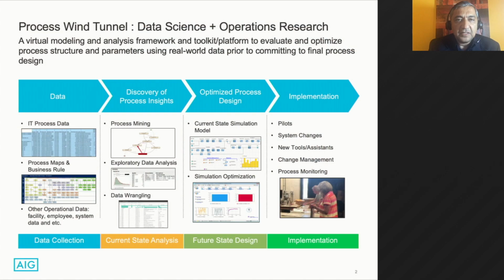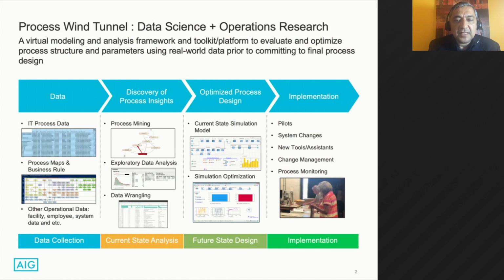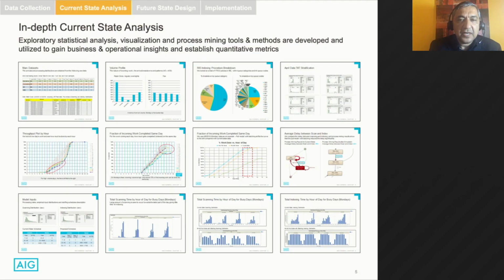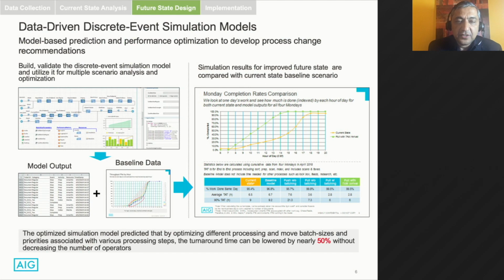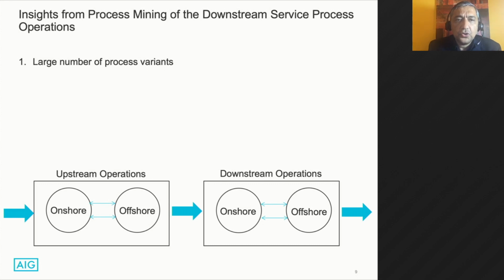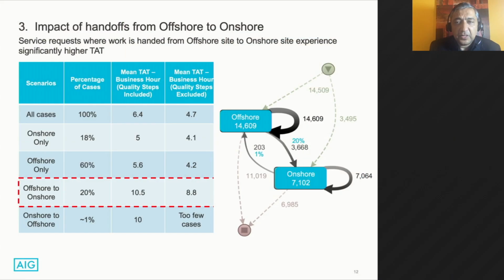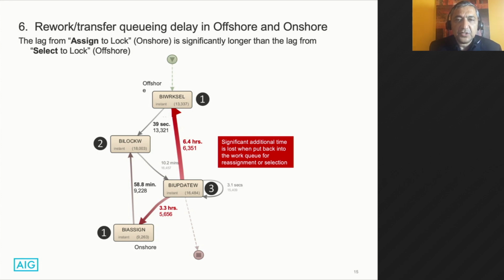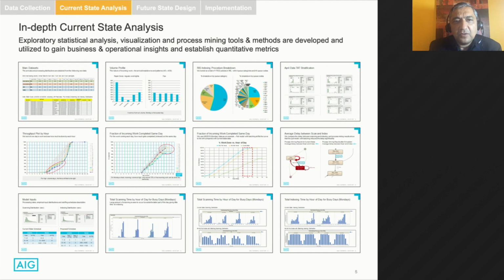Sudhendu Rai — Process Mining Camp 2020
Simulation has the charm that you can test out alternative what-if scenarios to find out which improvement would have the biggest effect before actually making the change in the real-world process.

In many situations, what-if analyses can be carried out with process mining without a dedicated simulation tool. For example, you can filter your data set to those cases that already follow the desired process scenario. Then, you can use the measurements for this subset to estimate the overall process performance if all cases were to follow this new flow. However, for more advanced re-designs of the process, you need a specialized simulation tool. Combining process mining with simulation holds great potential because the process mining tool can help you to get the right input parameters for your simulation model.

This is exactly what Sudhendu Rai, Head of Data-Driven Process Optimization in AIG's Investments organization, did. In his talk at Process Mining Camp 2019, he showed how they tested new scheduling policies for incoming policy requests. At Process Mining Camp 2020, Sudhendu was back with a follow-up talk on their “Process Wind Tunnel” framework and another process mining case.